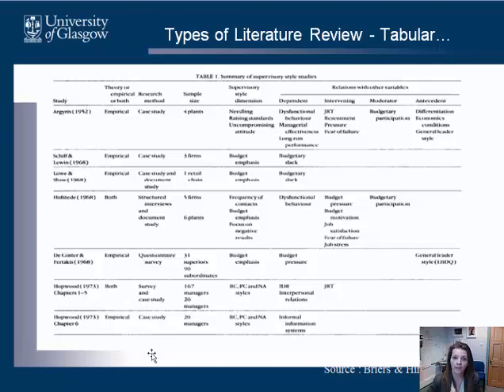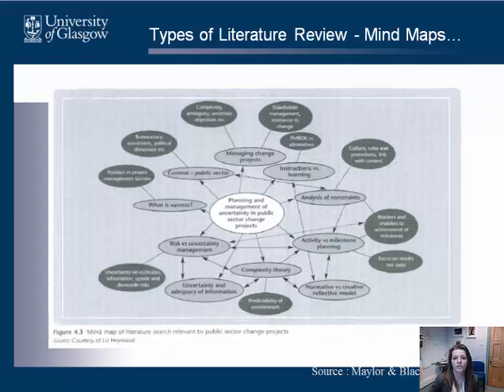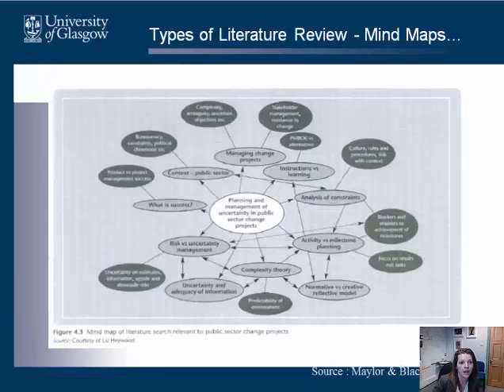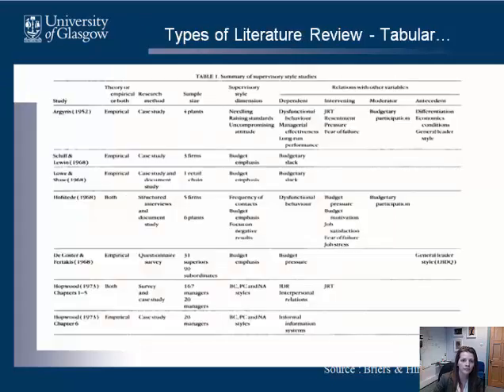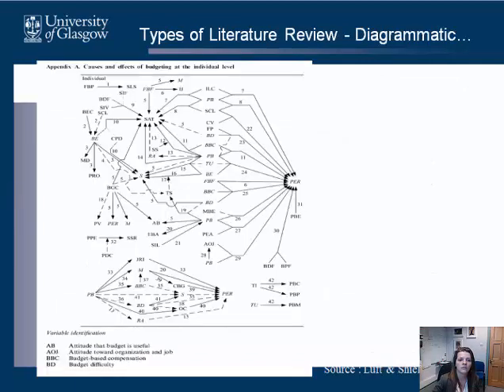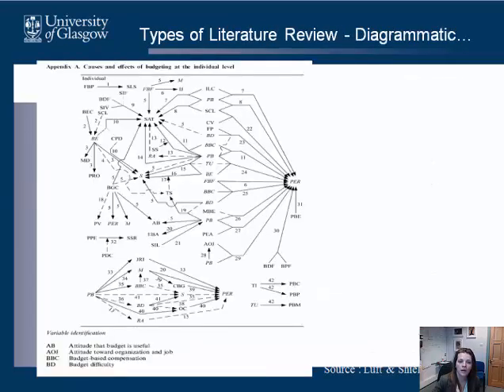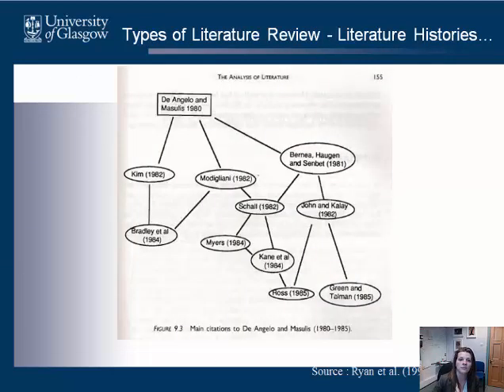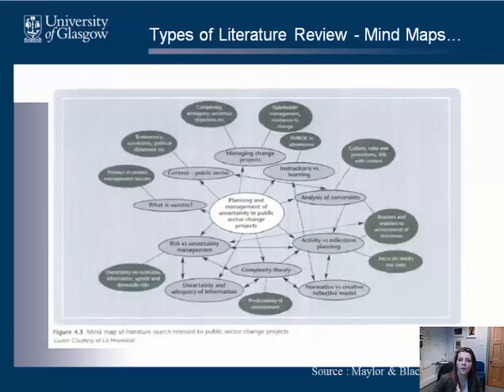Focus and types of LRs actually